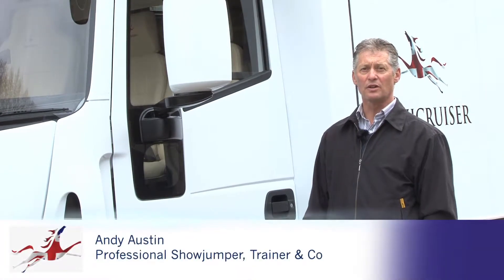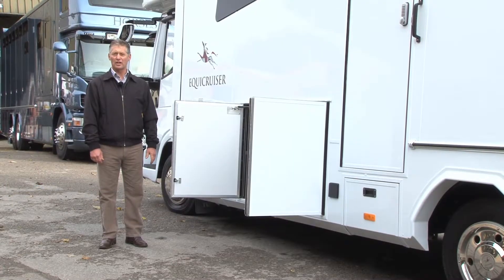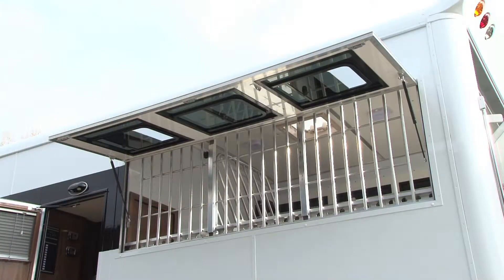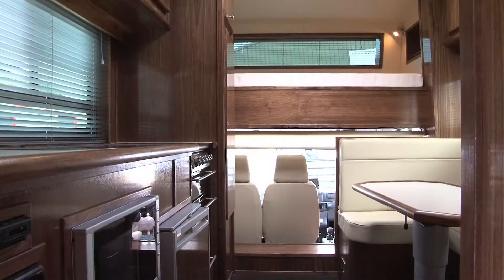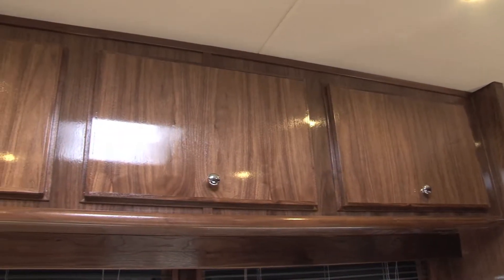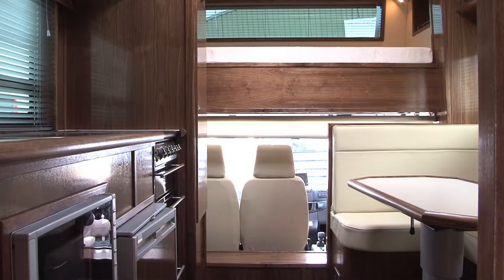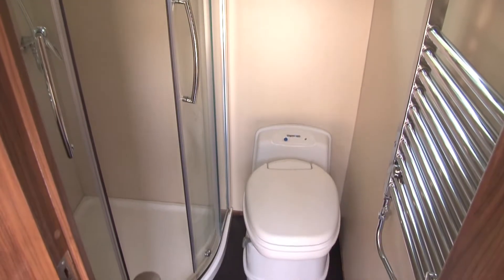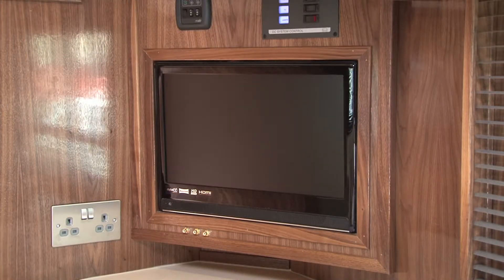Equicruiser Luxury Horseboxes - SUPERSPEC LUXURY, STALLED FOR 2-3